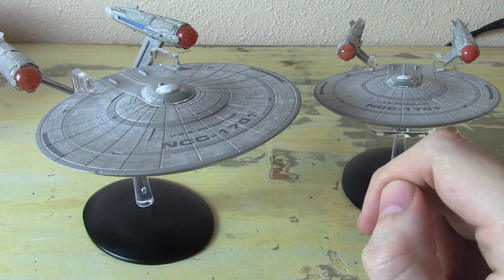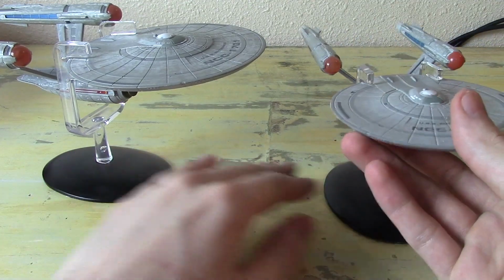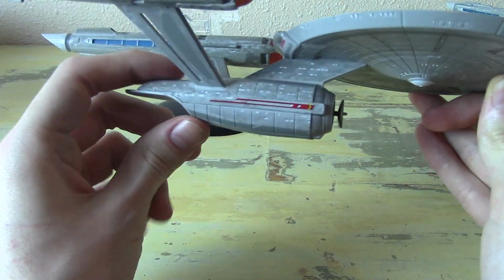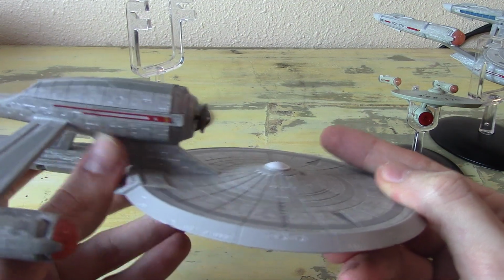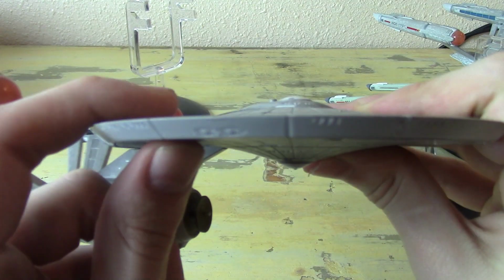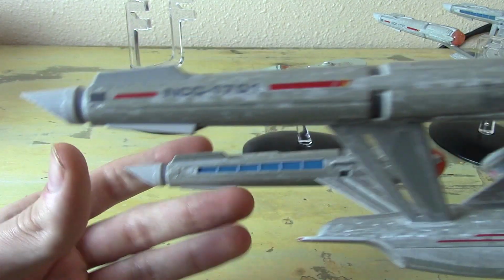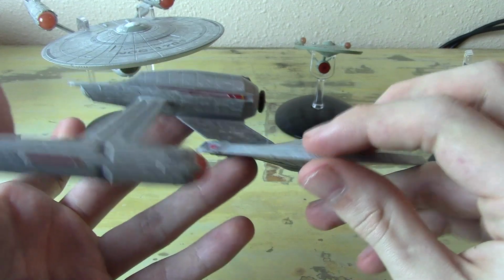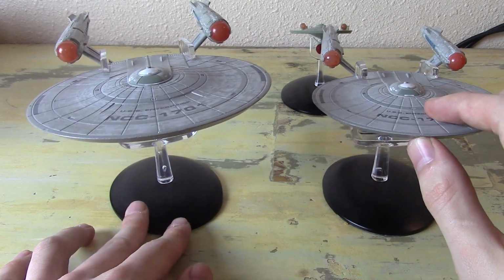Eaglemoss Discovery Enterprise - XL vs Issue #12: No Bloody A, B, C, or D (or E or J or NX or...)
Today we (belatedly) celebrate the launch of Strange New Worlds by taking a look at the Discoprise models from Eaglemoss! Do people still call it that? Hmm, how about Pike's Enterprise! No, that's the one from The Cage. The first Enterprise? No that's the NX. The Original? Nah that's like 4 ships off the top of my head. The one between the NX and TOS? No, Picard made the Columbia Refit cannon didn't it. Well how about the...

Chapters:
00:00 Into
01:22 Legal Stuffs
01:53 Size Comparisons
03:30 XL Overview
04:58 XL Saucer Detailing
08:04 XL Secondary Hull and Struct Detailing
10:17 XL Nacelle Detailing
11:31 Standard Model Overview
13:39 Conclusion
14:52 Outro